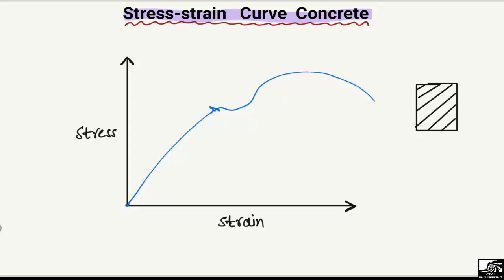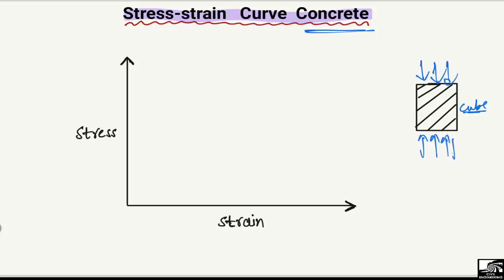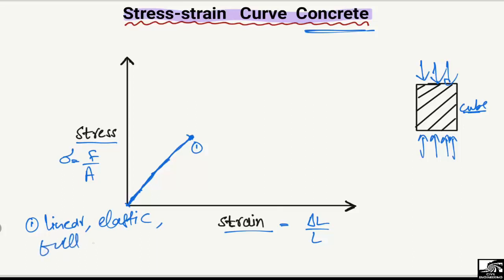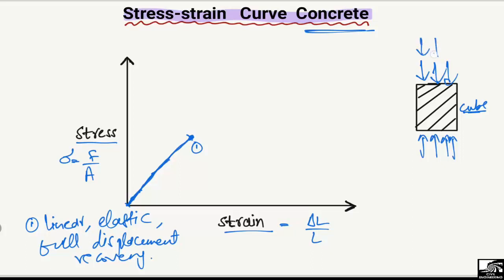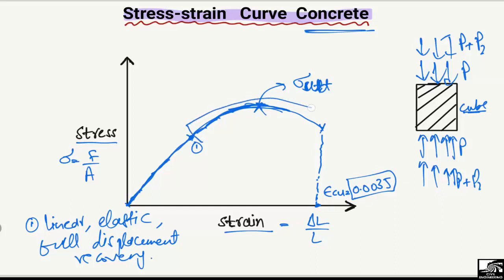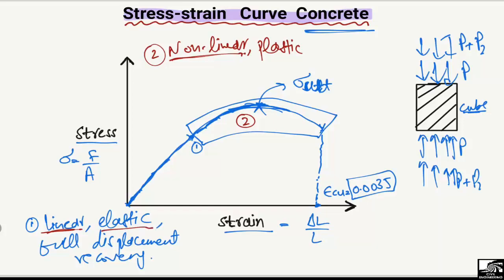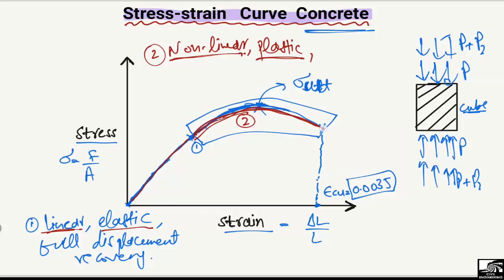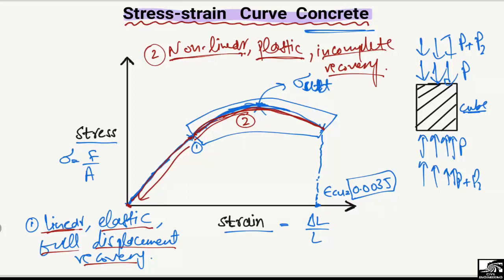Concrete Stress-Strain Curve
This lecture explains the concept of the Concrete stress-strain curve. Concrete is a compressive material having high compressive strength and low tensile strength.

Concrete compressive strength
Concrete strength
Stresses in Concrete
Concrete material
Concrete stresses
Concrete properties
Concrete tensile strength
concrete elasticity
Concrete construction material